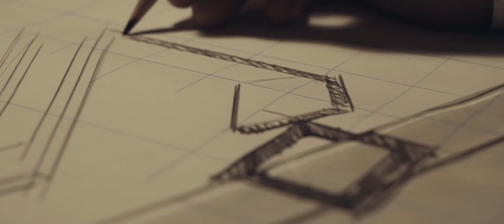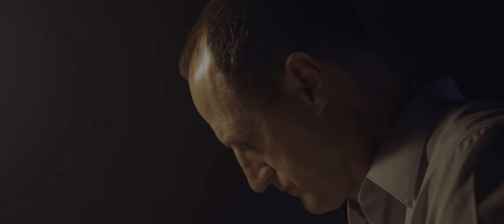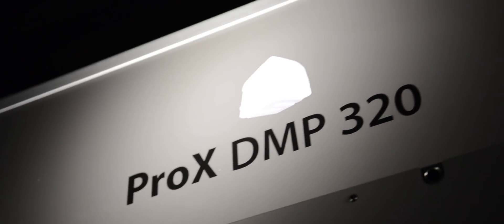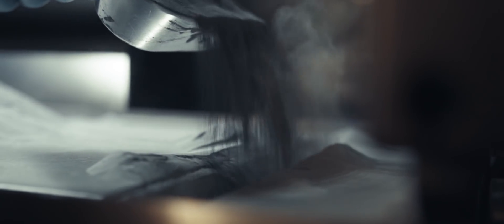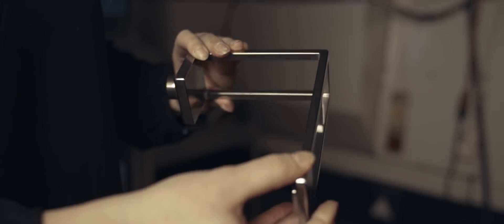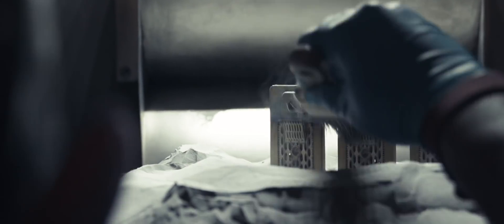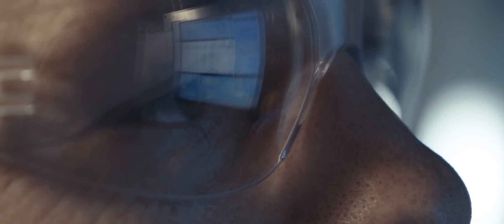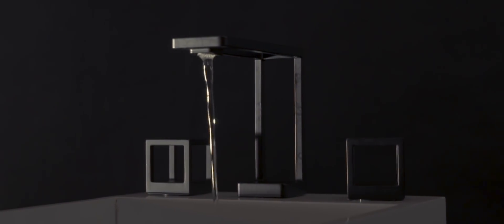How KALLISTA is Changing the Rules of Design with Metal Additive Manufacturing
3D Systems metal additive manufacturing and stainless steel materials enable first-of-its-kind luxury faucet for KALLISTA, which was made available commercially during 2018.